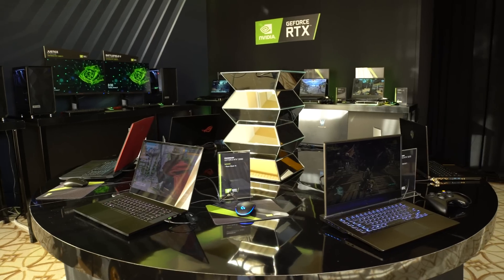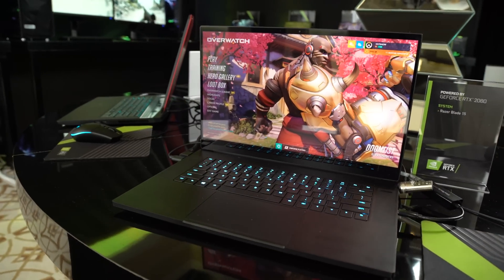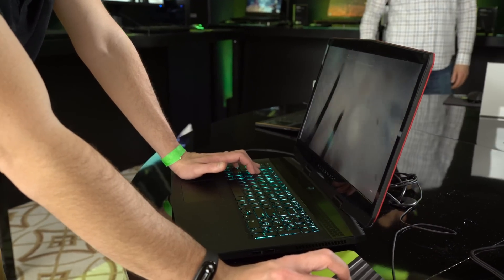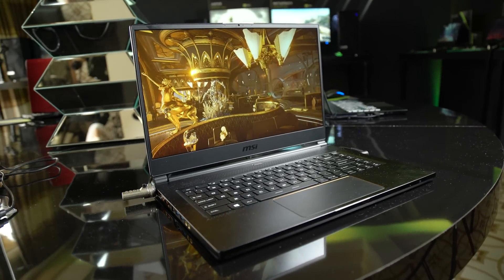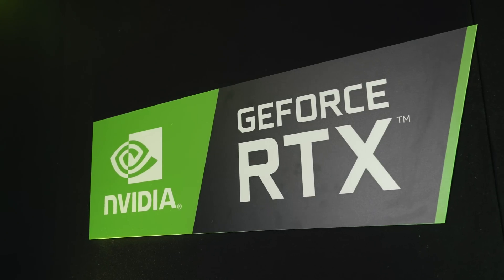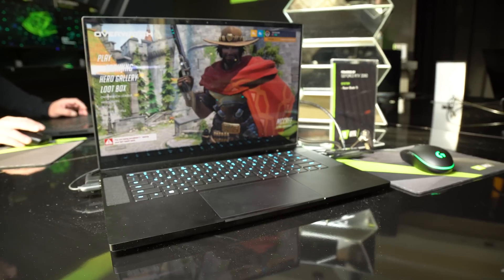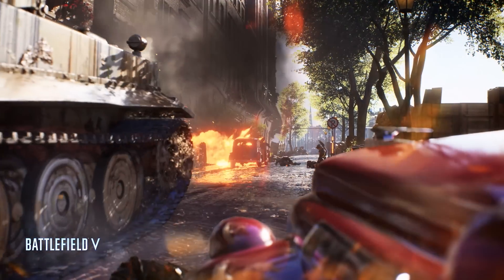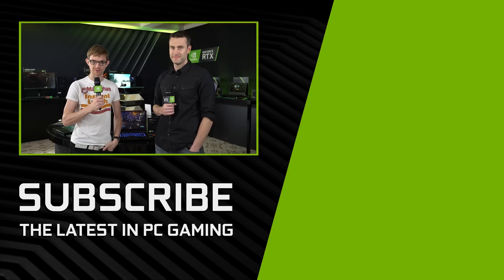40+ RTX Laptops Are On the Way!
One of the biggest announcements from the keynote was the reveal of RTX-enabled laptops. On top of that, many will be boasting Max-Q design to deliver the perfect portable experience. We caught up with NVIDIA's Mark Aevermann to get more details on what to expect later this month.